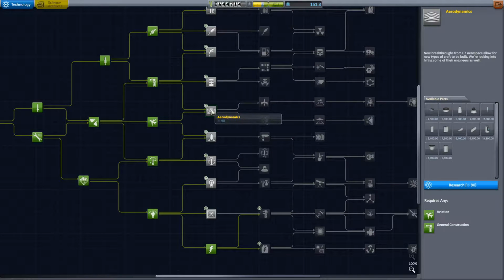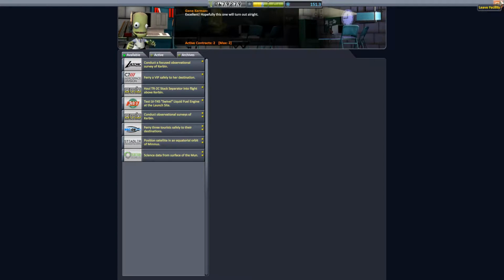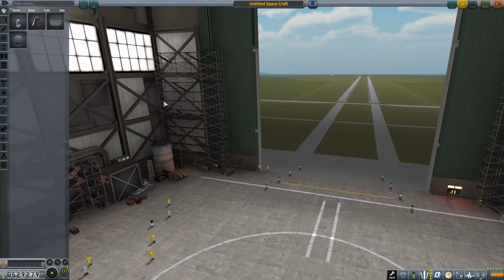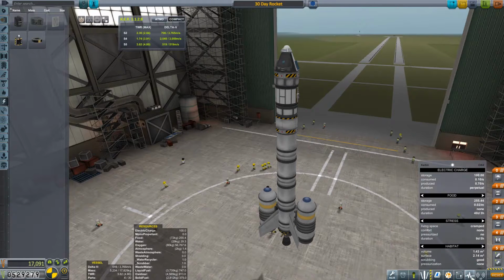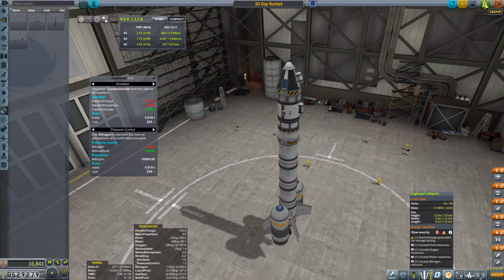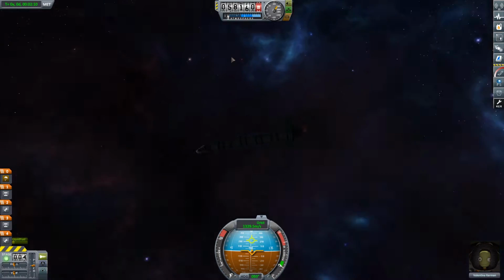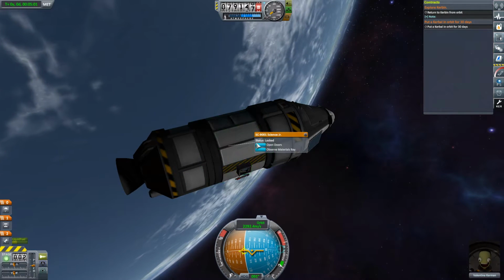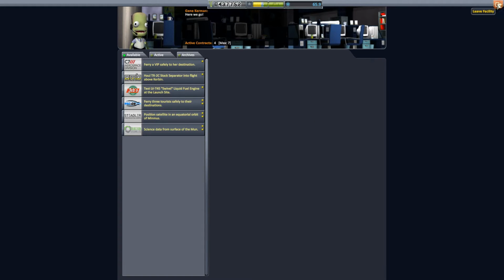Kerbal Space Program - Kerbalism S2E03 - High Tide and Learning Life Support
Episode 4 of my Kerbalism Playthrough. Today we deal with Kerbol Warming, and send Valentina off on her first, fairly long, mission.